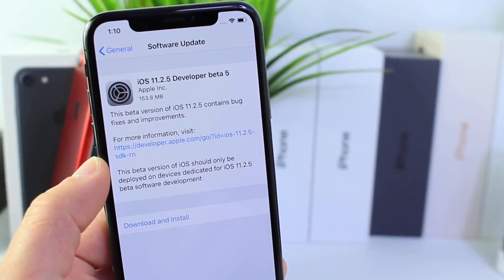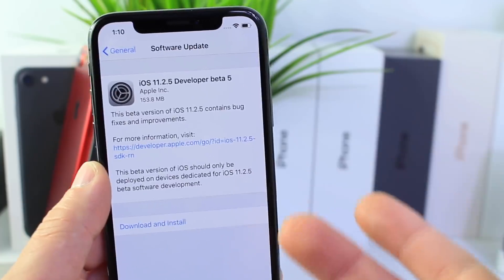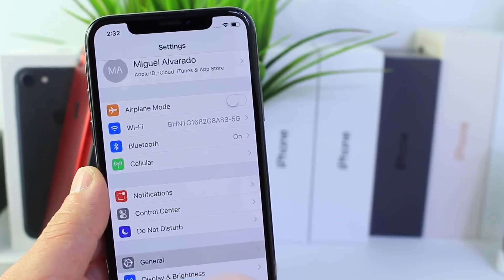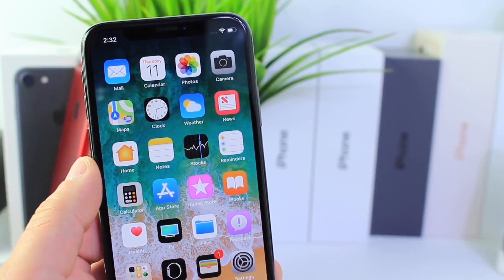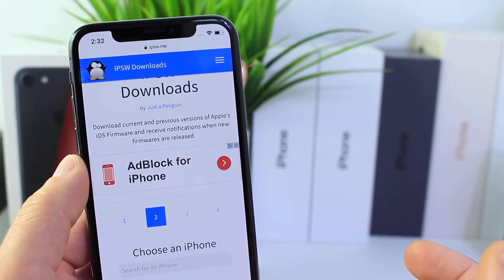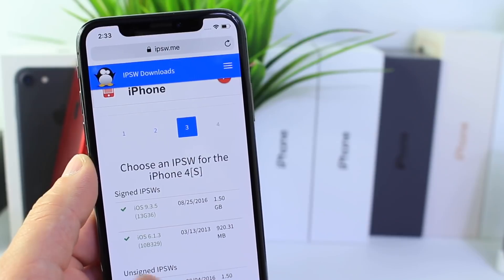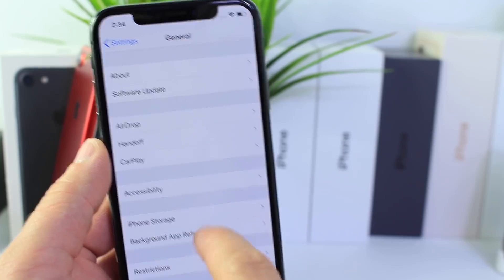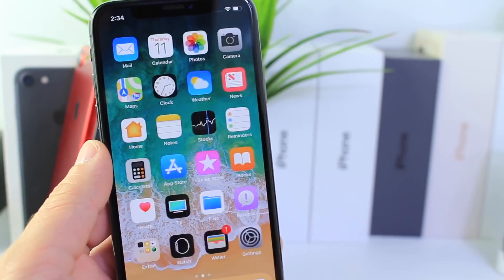iOS 11.2.5 Beta 5 | Apple Downgrading Party iOS 6, 7, 8, 9 & More